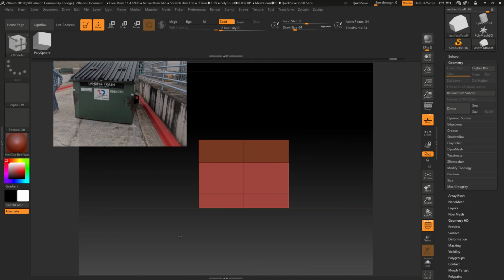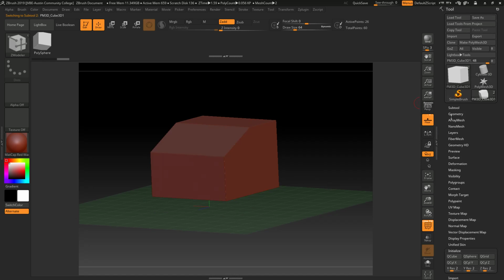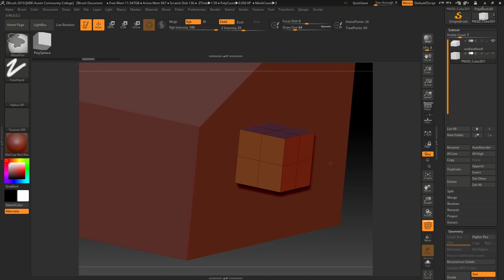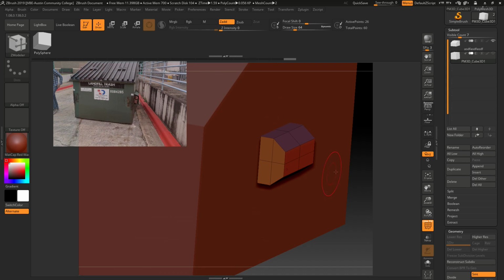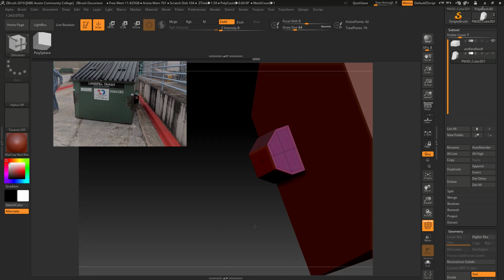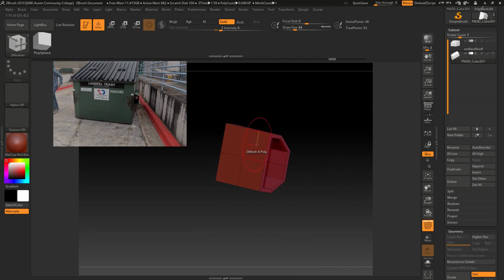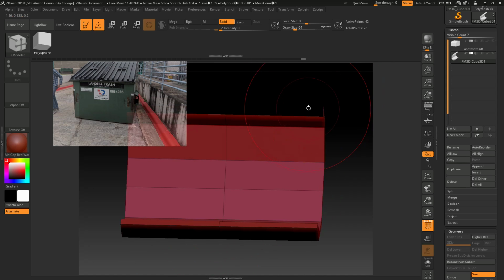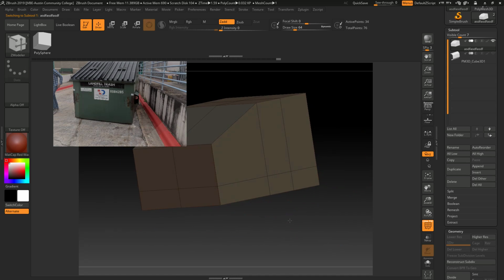zBrush SubTools 01